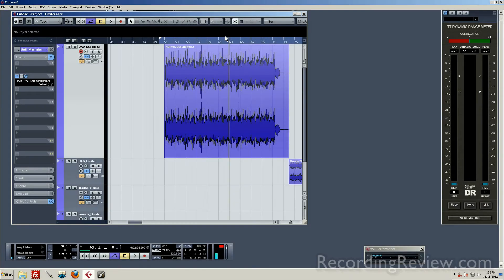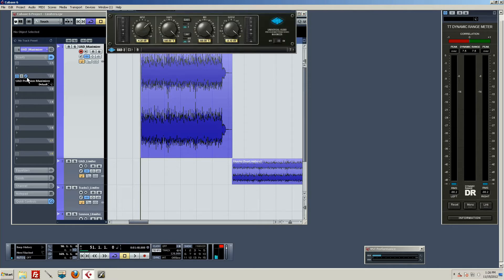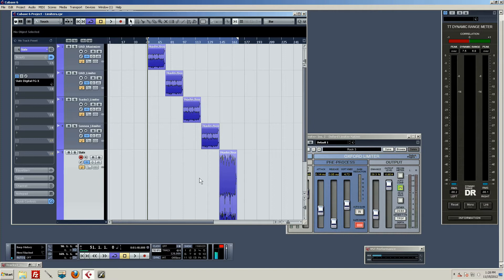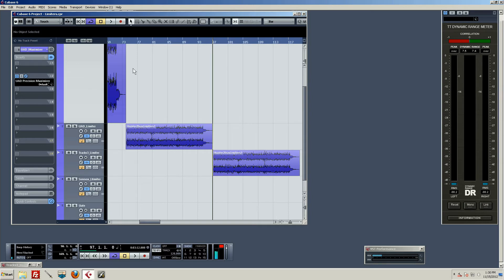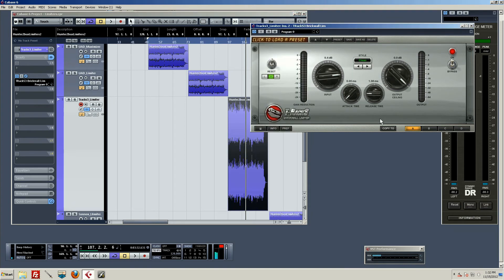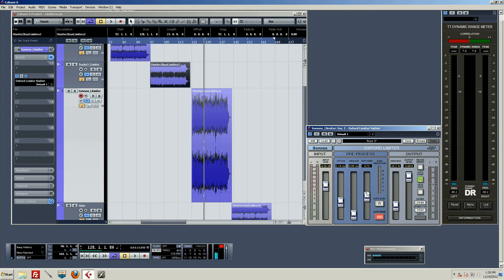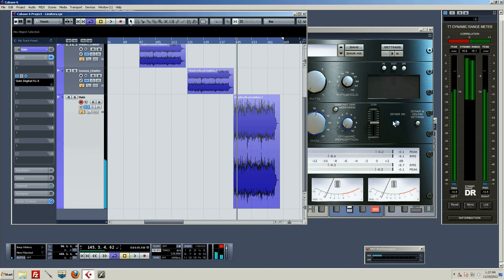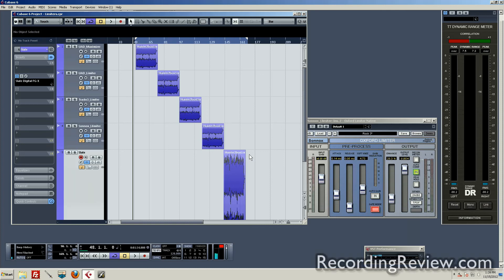Getting Loud -021- Not All Brickwall Limiters Are Created Equal